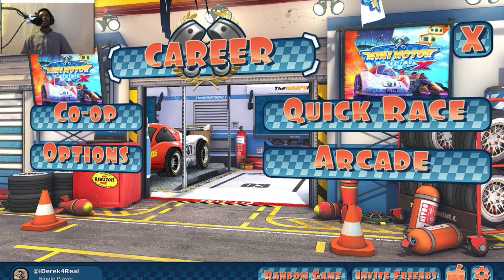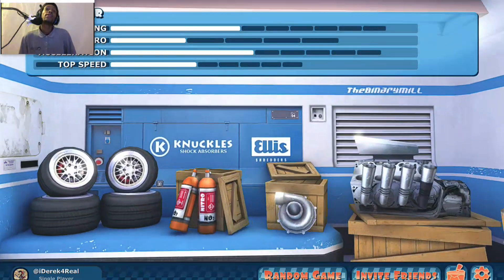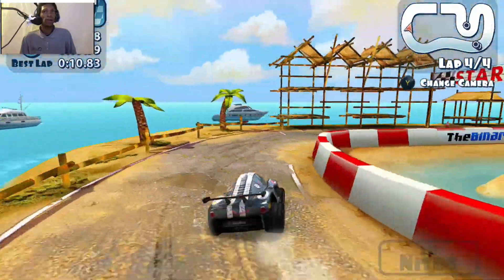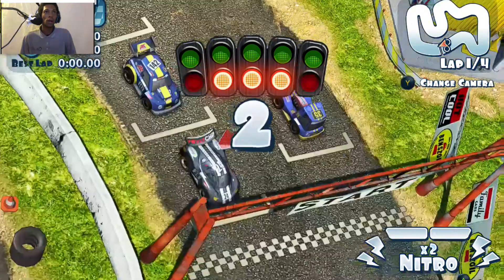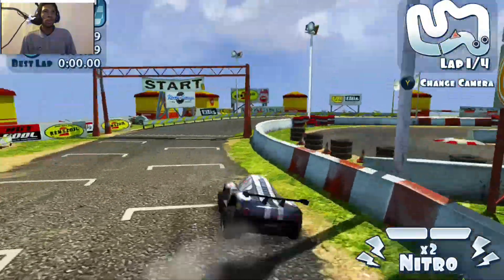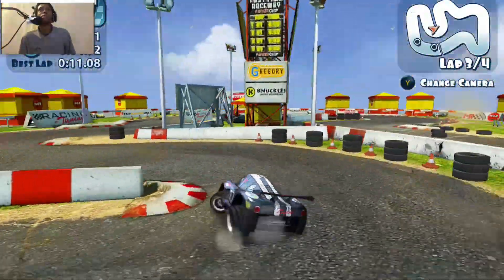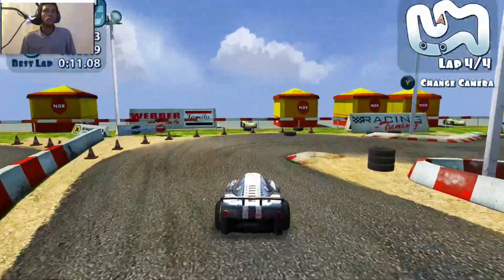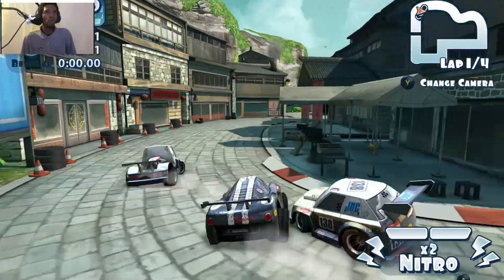Mini Motor Racing X | iDerek4Real Plays | First Play Session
All  Content owned by content creator.

Computer System:
Computer| Dell OptiPlex 3020
GPU| MSI Radeon RX 550 Aero ITX 4G OC